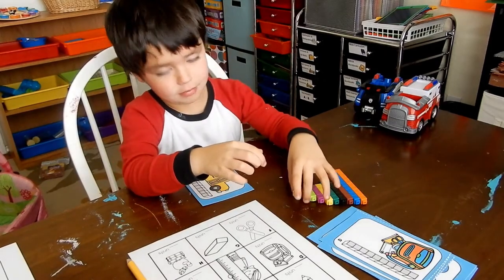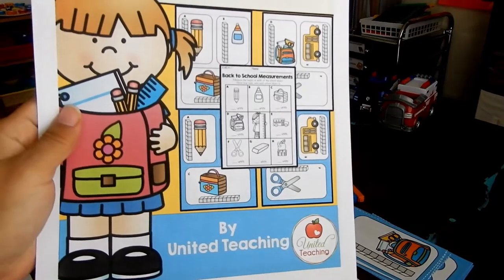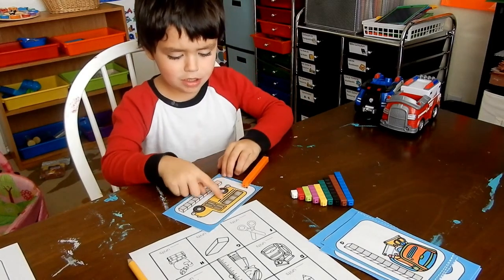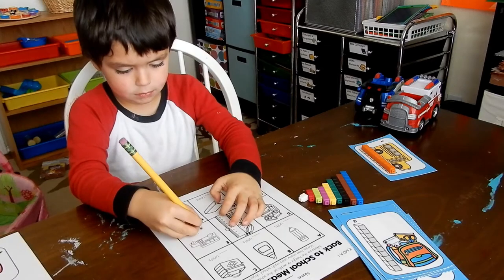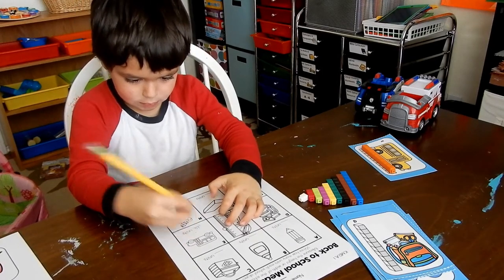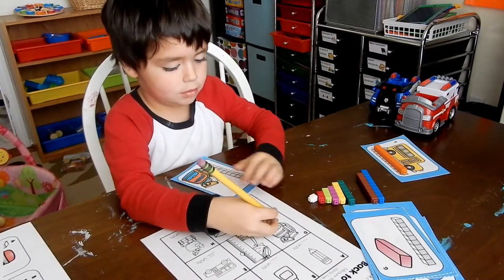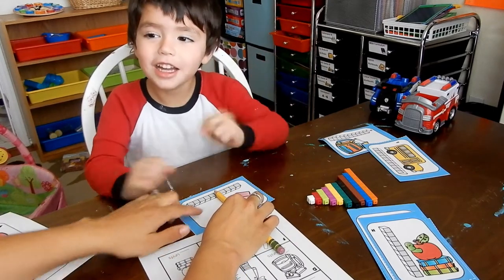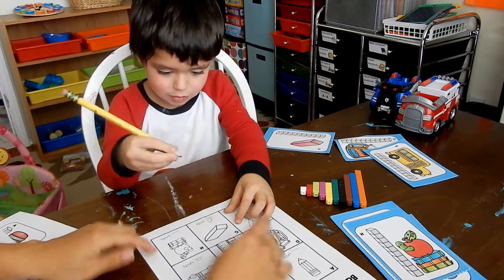Back to School Measuring Cards with Cuisenaire Rods Prek Homeschooling Activity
Hi! My name is Krista and I am a mom of three amazing kids. My oldest is currently in PreK and we try to spend time each week doing homeschool activies. In this video we are doing a math activity using measuring cards and  cuisenaire rods.

I hope you enjoy my video and find it useful. I'd love to know what I can do to improve my videos and also ideas on what sort of homeschool activity videos I can do next.